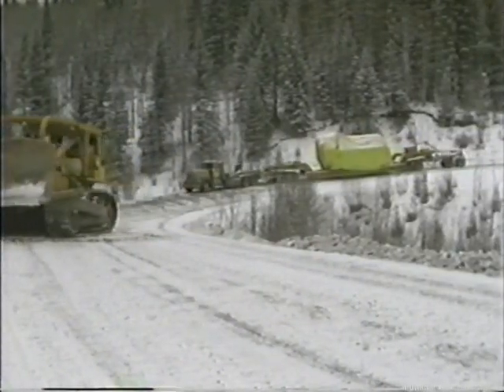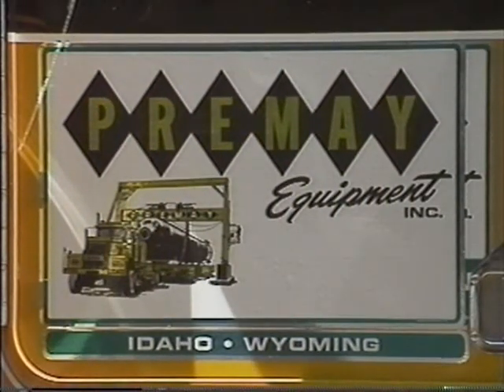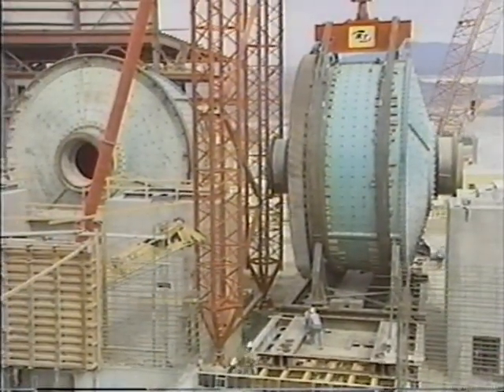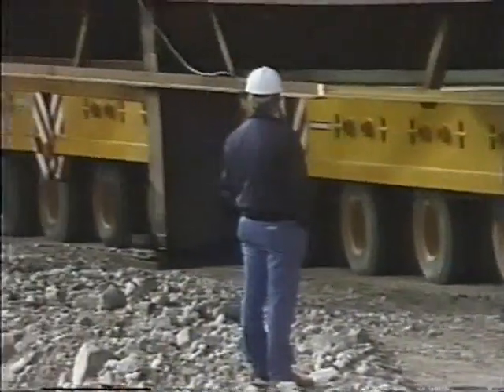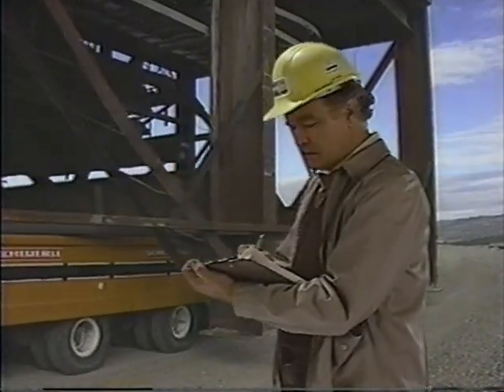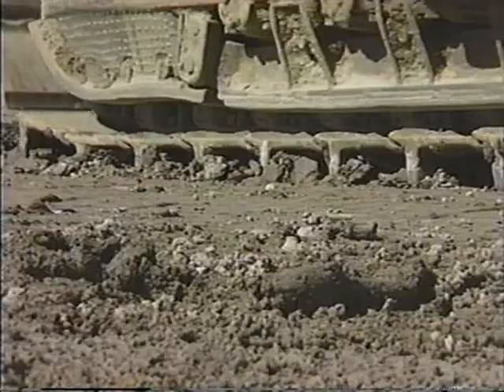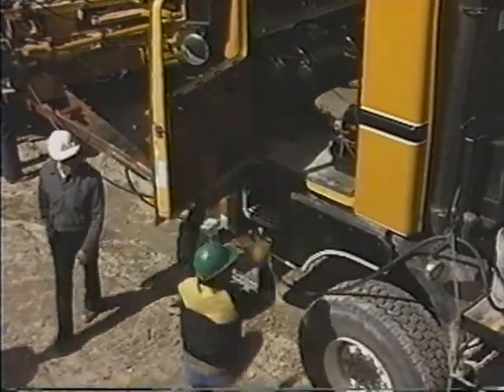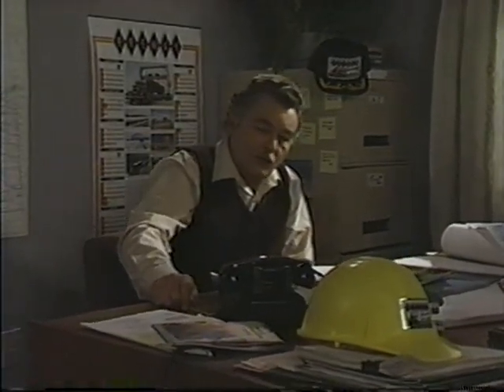More Heavy Haul.... Highland Valley Copper Project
Premay Equipment, Heavy Haul project from the 80's